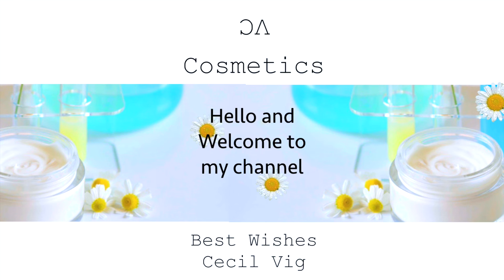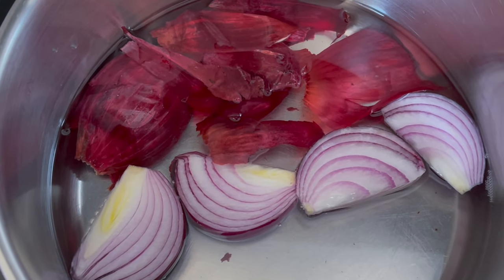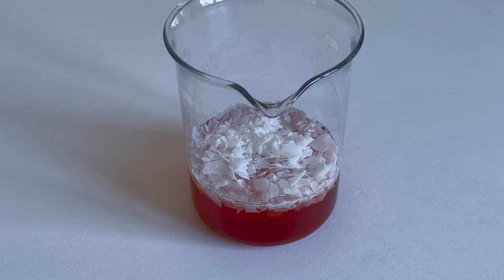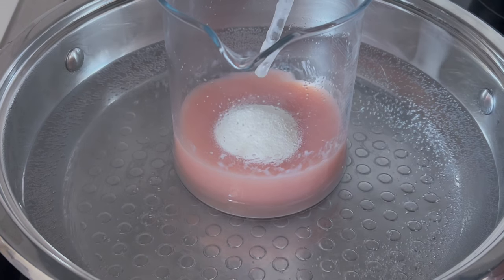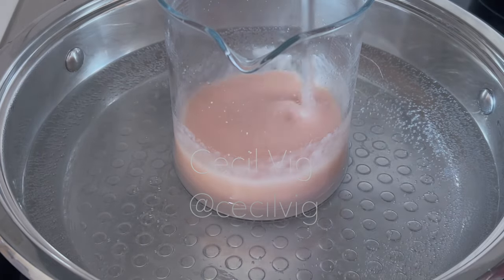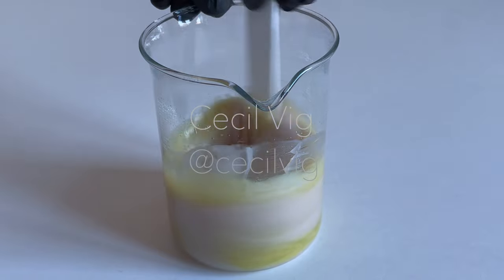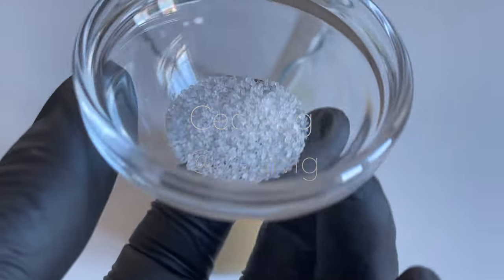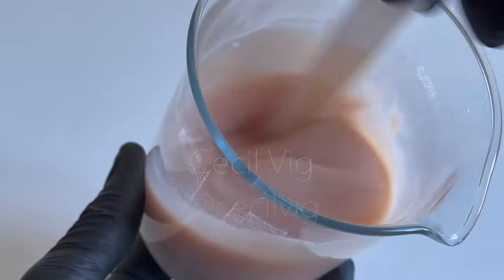How To Make Onion Shampoo For Deep Cleansing Of The Hair And Scalp (Only 6 Ingredients)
How To Make A Creamy Onion Hair Shampoo With Only 6 Ingredients